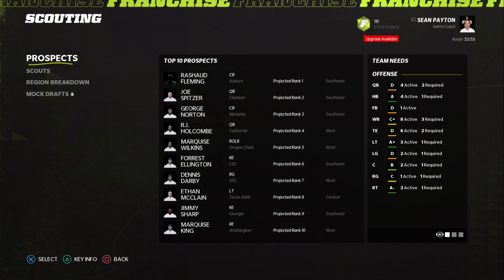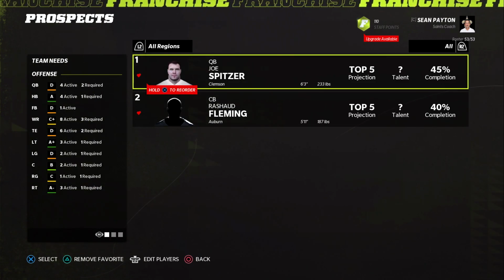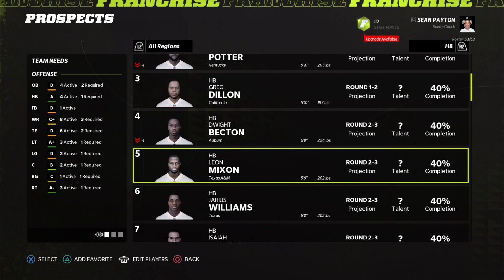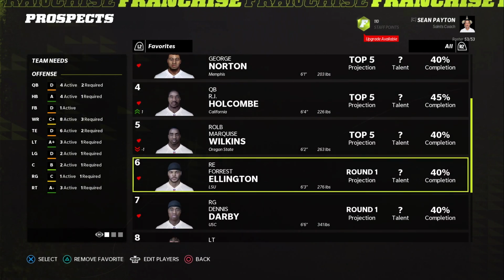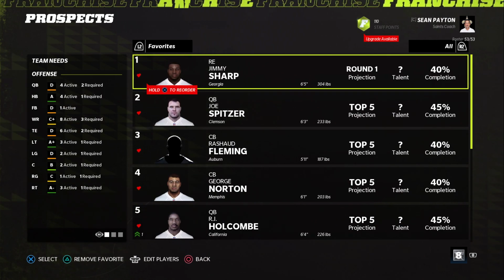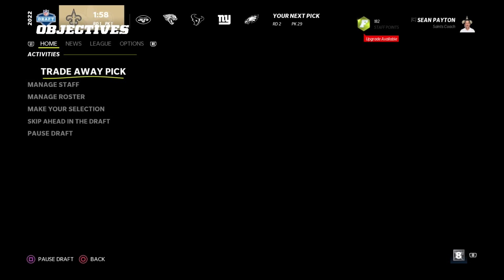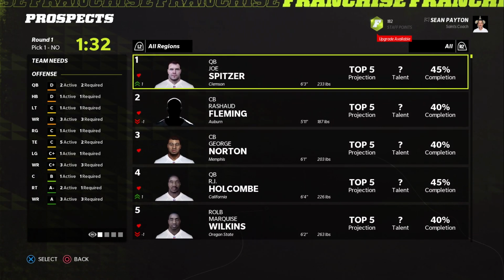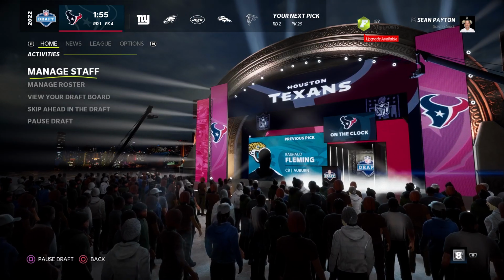How To Create And Reorder A Draft Board In Madden 22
We detail how to create and reorder a draft board in the new scouting update on Madden 22.